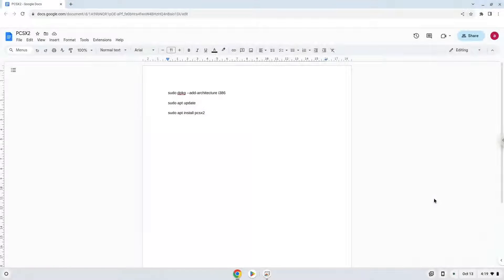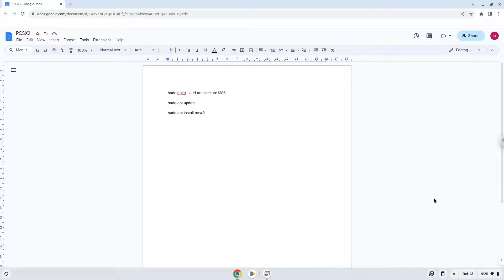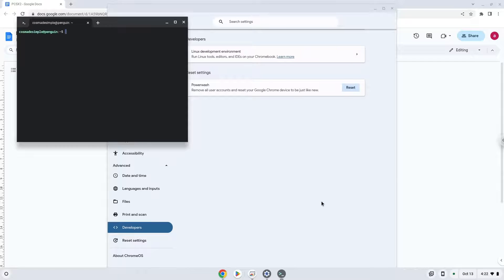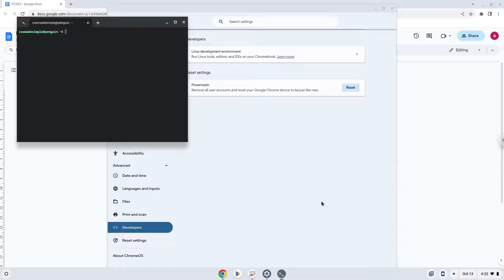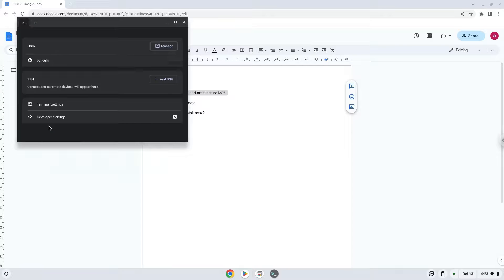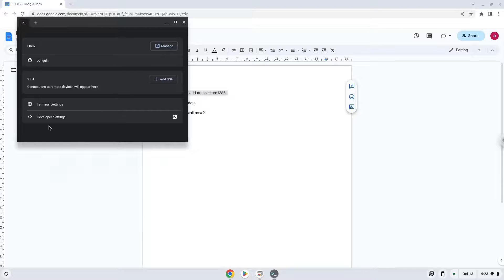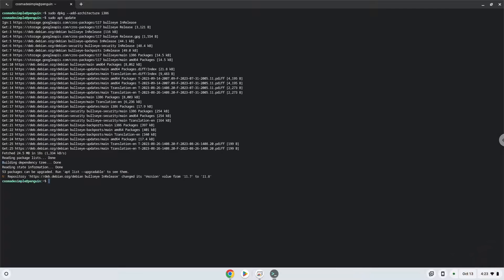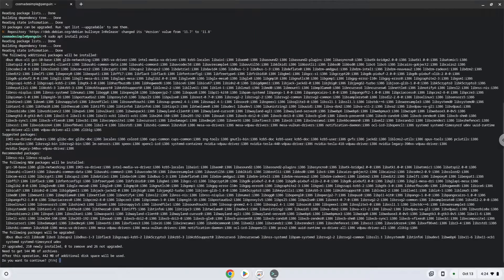How to install PCSX2 on a Chromebook - Updated Tutorial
In this video, we are looking at how to install PCSX2 on a Chromebook.